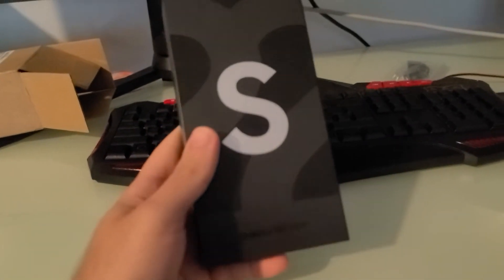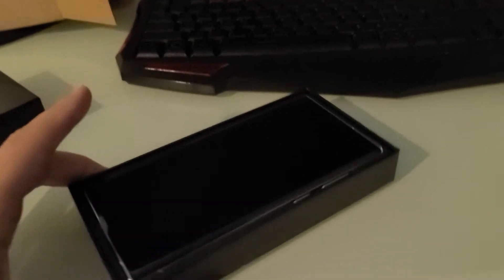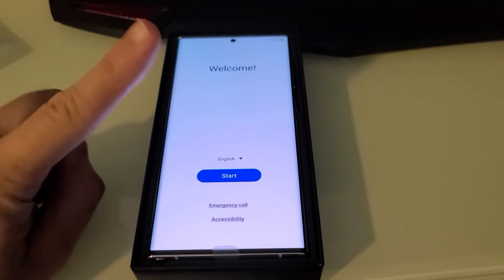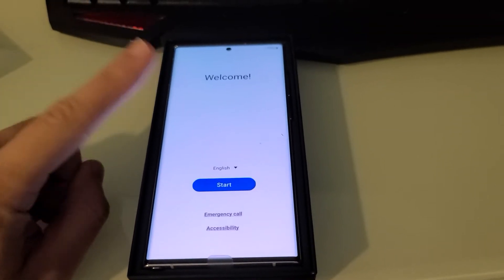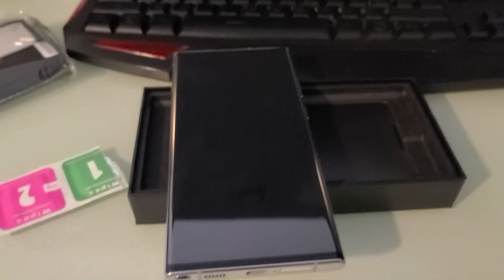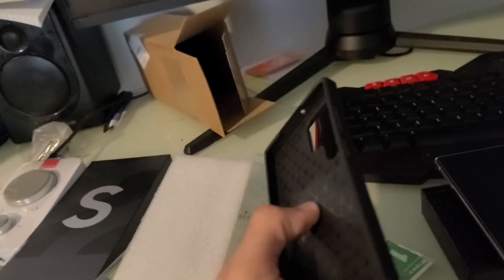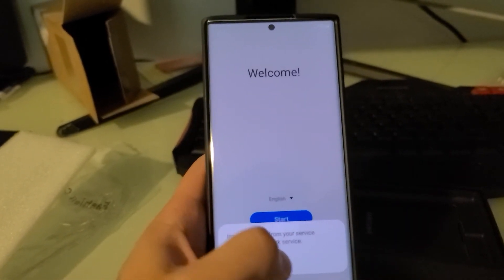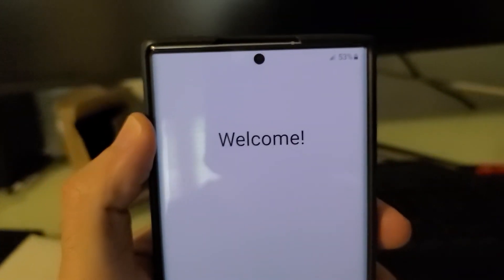galaxy s22 Ultra unboxing and case install